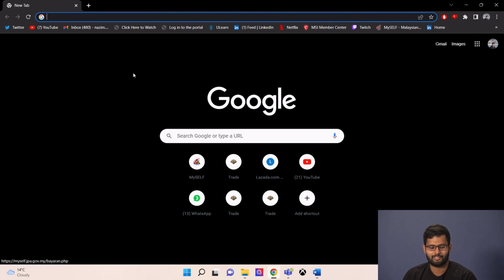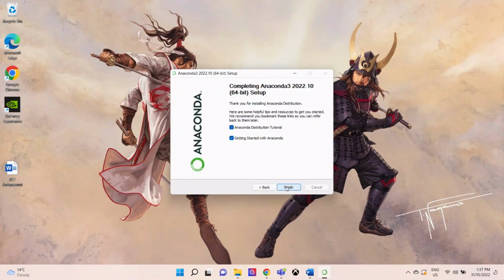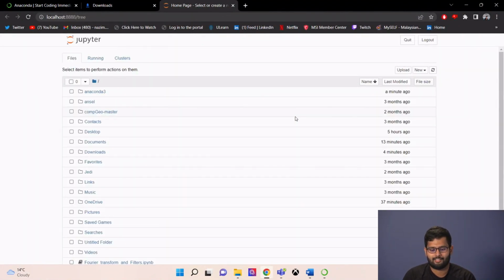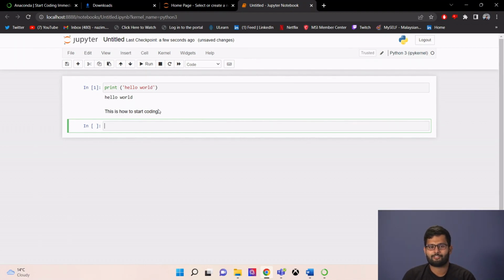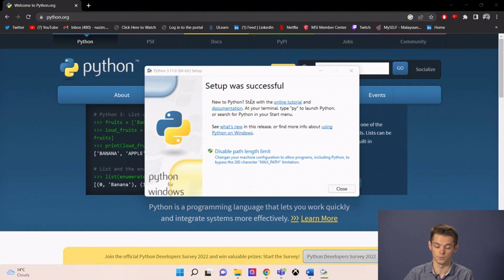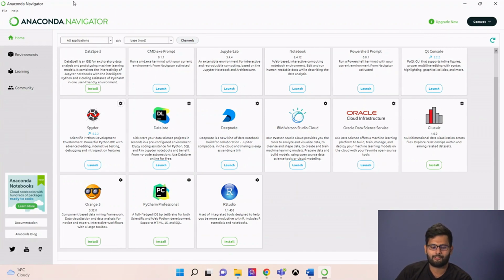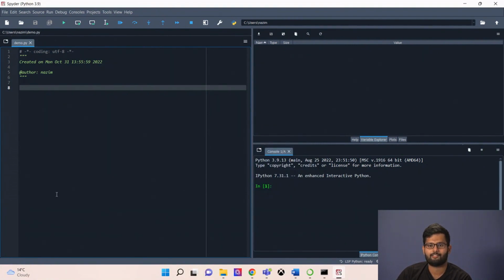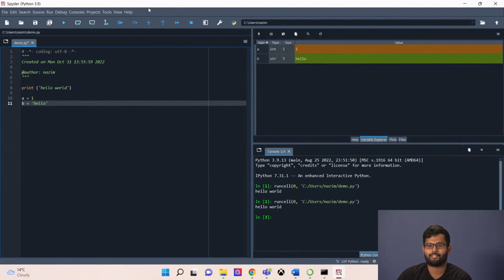Module 1 Installing Python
Installing Anaconda, and Python. The Jupyter Notebook and Spyder integrated development environment (IDE).